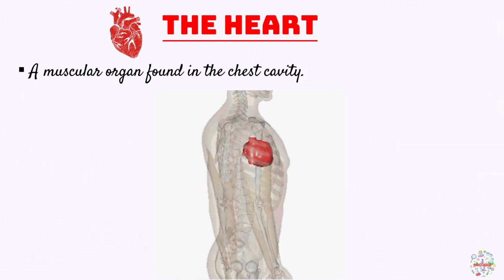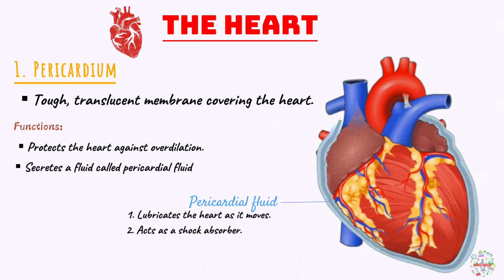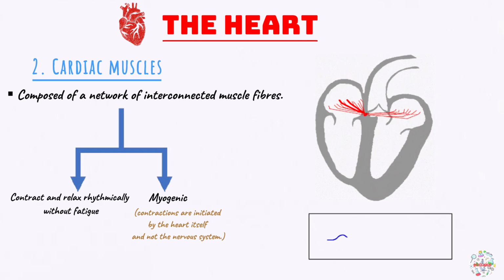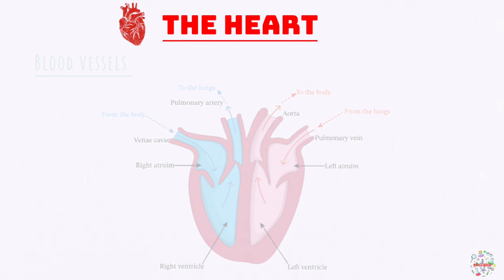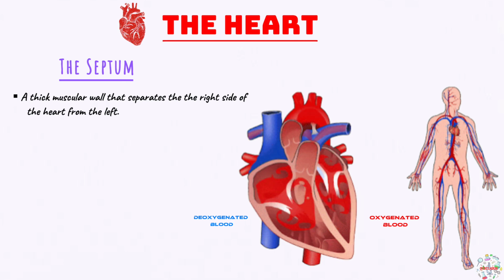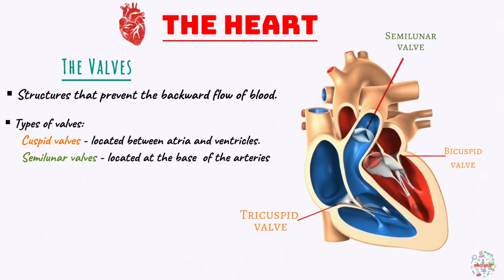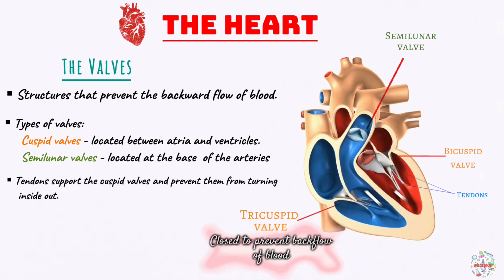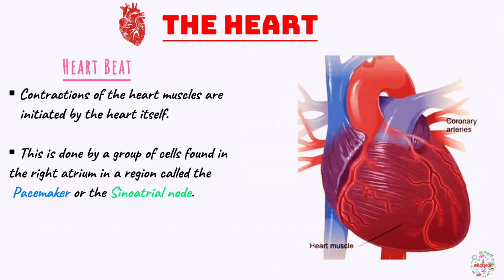Anatomy of The Heart: Structure & Function I Form 2 Transport In Animals